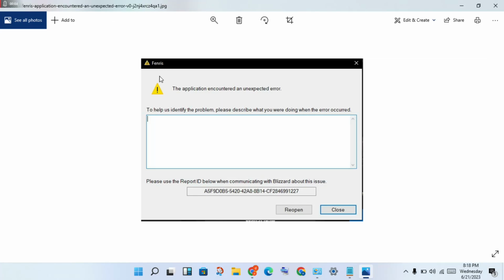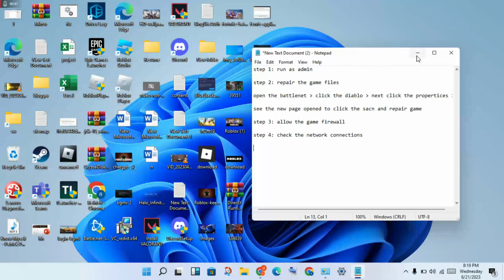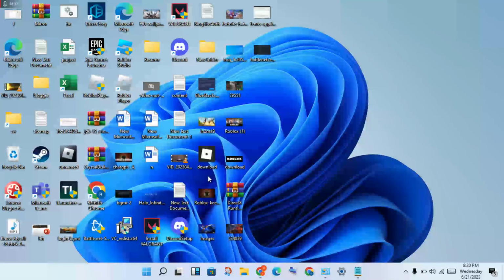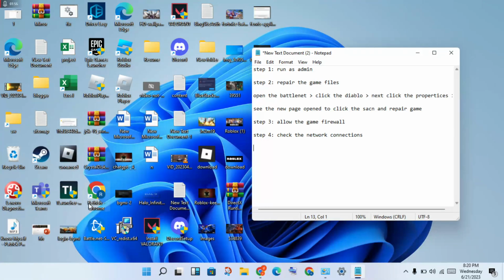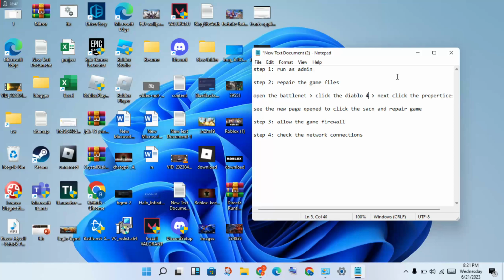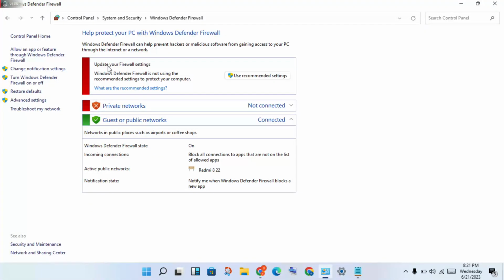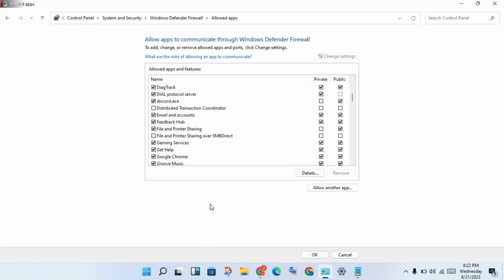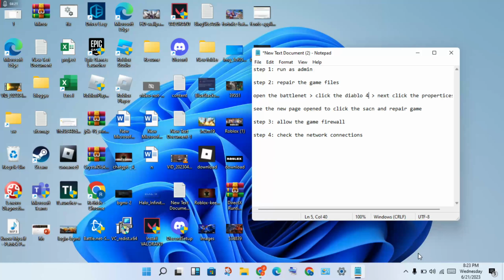How to fix diablo 4 fenris error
Diablo 4 Fenris Error: What Is It & How to Fix It
1.Download and install Outbyte Driver Updater.
2.Launch the app on your PC to find all the problematic drivers.
3.Click Update & Apply Selected to fix all errors.

diablo 4 fenris error fix
diablo 4 fenris error crash
diablo 4 fenris error